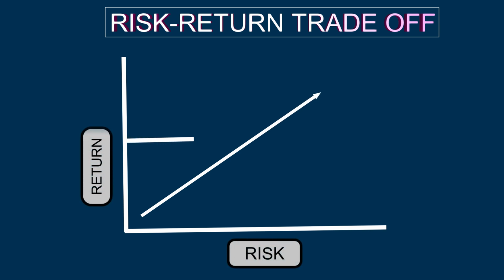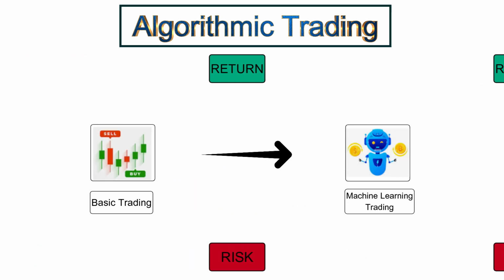Return & Risk in Algorithmic Trading #1 Introduction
This is the first introductory video of Return and Risk associated with Algorithmic trading tutorial series. In this series I will cover everything from understanding the concept, calculation, implementation of different types of Risk & Return in Algorithmic Trading. I am using both python and excel to make it simple and practical.

At Quant Alpha, We provide world-class Technology Services & Solution that enhance your Trading strategies, Decision-making processes, Risk management systems across Equities, Forex, Indices, Futures, Options and Crypto. If you are looking for any kind of Technology Services or Solutions to take your trading to the next level, please visit us for more information.